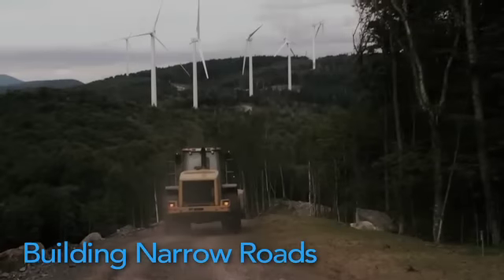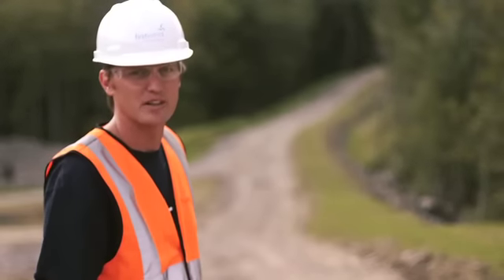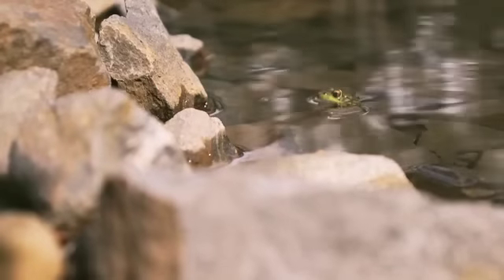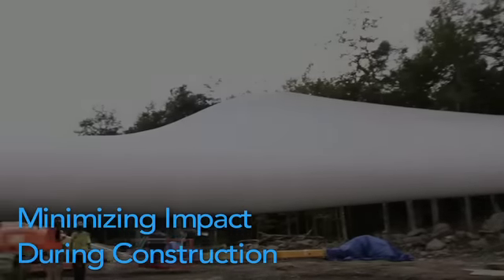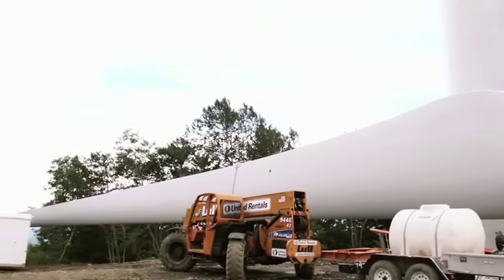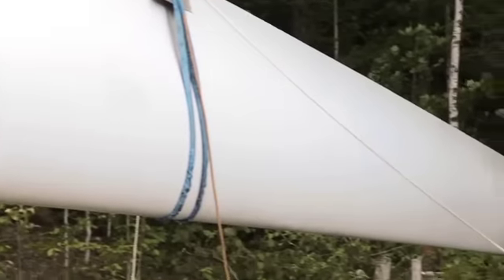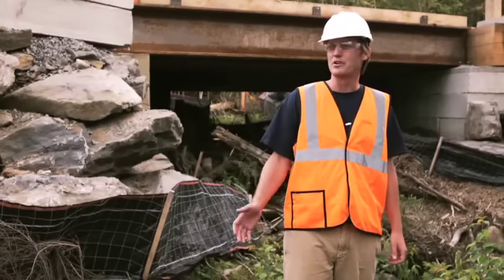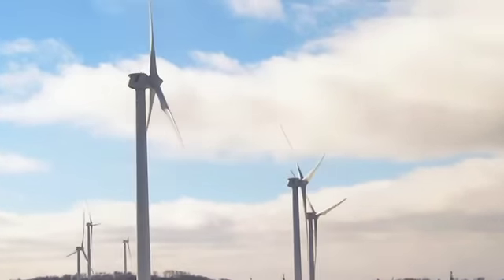Innovative Environmental Protection: Sheffield Wind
First Wind takes great care in concern for the environment with every wind project we construct.  From careful road and runoff planning to turbine down time during bat migration periods, First Wind is committed to protecting the local environment.